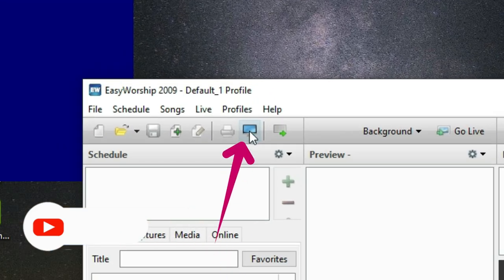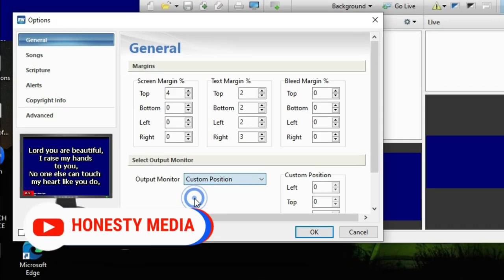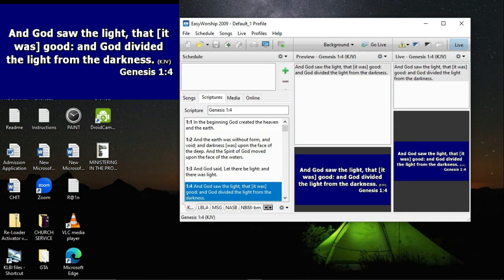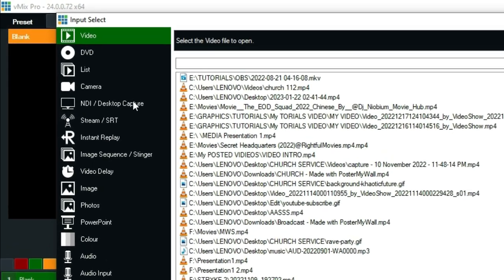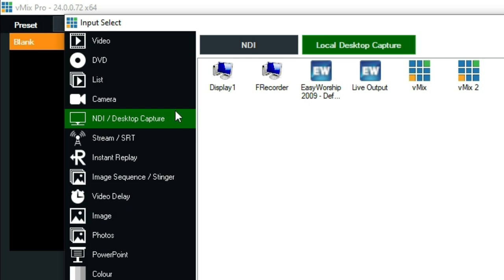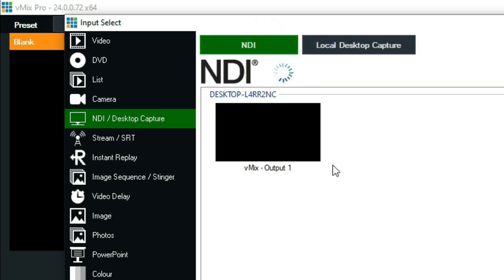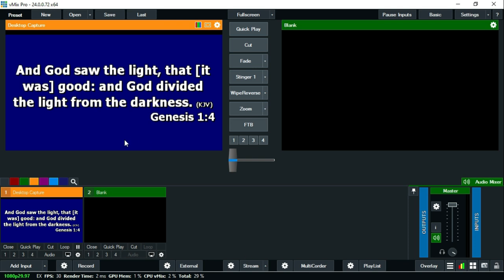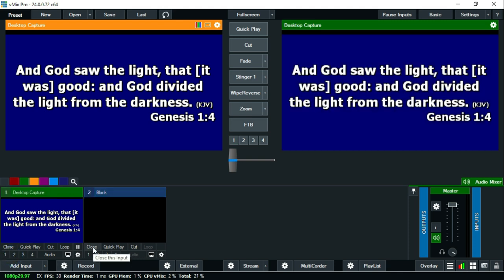How to connect Easyworship to Vmix for your live Streaming_OBS tutorial_Vmix tutorial_#obsstudio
Into this video I'm goanna show you how to  bring in easyworship presentation software to vMix for your live streaming

First thing you have to do is to install the NDI Plugin before you do any NDI connections